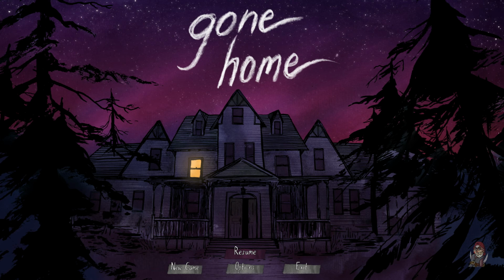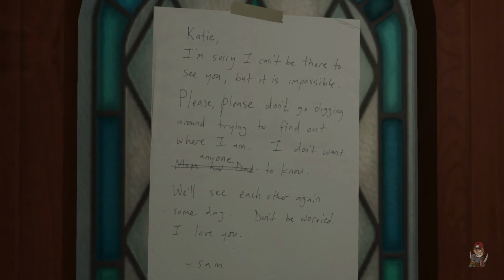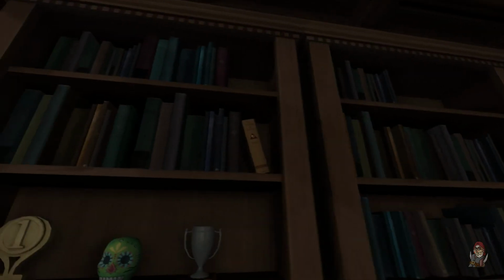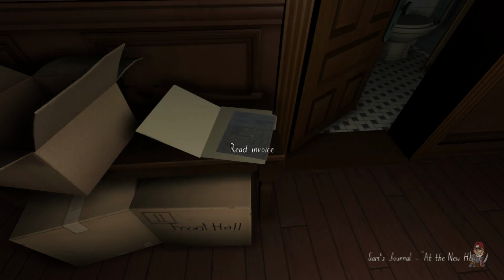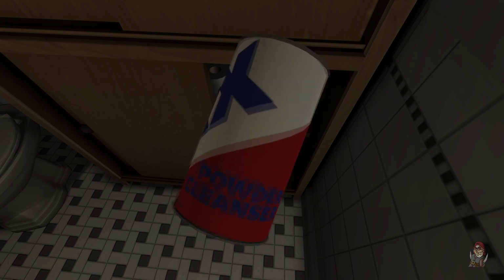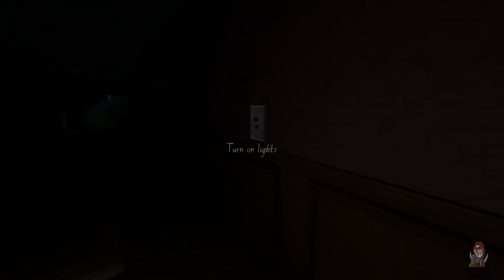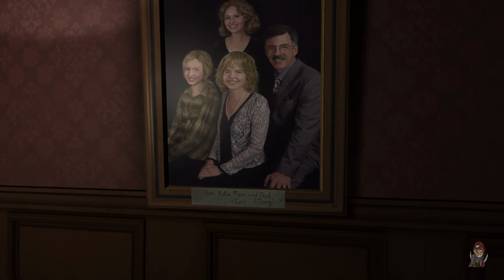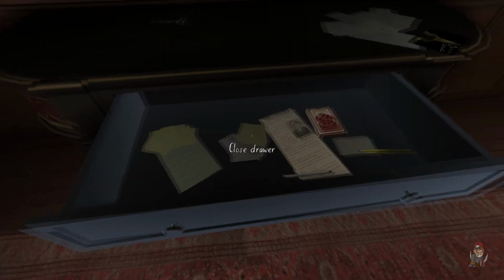Perfidious Pete Plays Shuffle Mode: Gone Home – Episode 1 [Guilt Trip]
The first installment in my forth round of Shuffle Mode, a series wherein I complete a play through of a game chosen at random from my Steam Library.  On the slate this time is Gone Home, a first-person story-based interactive adventure game from Portland-based developer FullBright, where the player assumes the role of Kaitlin Greenbriar, a young woman just returned from a year spent abroad to find her family missing and their house mysteriously empty.  If you're interested in checking out Gone Home for yourself, it's currently available through Steam, and you can find it here:

And as this is a blind playthrough of a story-based adventure game, I do ask that you please refrain from posting any tips, tricks, or spoilers in the comments section.  The attractive part of playing a game like Gone Home is the sense of discovery you get as the tale unfolds, and I ask that you kindly allow me to enjoy that experience spoiler-free.  Also, if you'd like to experience Gone Home with no foreknowledge yourself, perhaps consider watching a different video.  Because this is a Let's Play, and here there be spoilers.